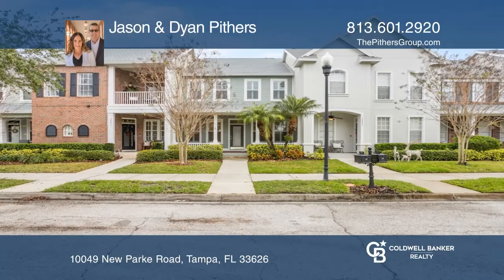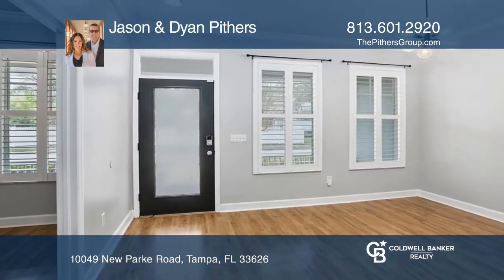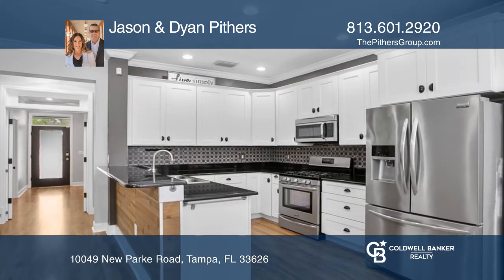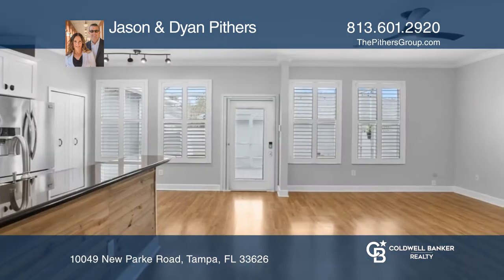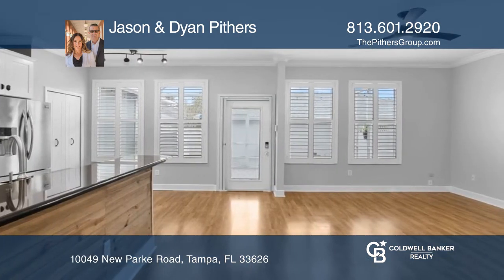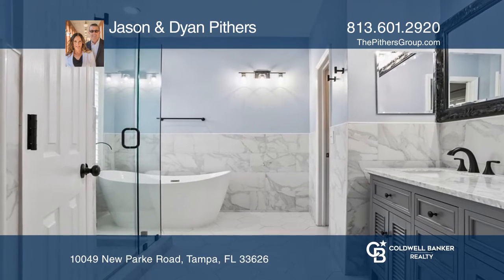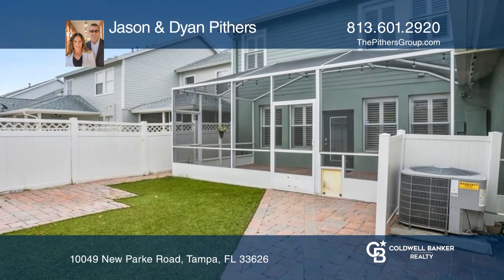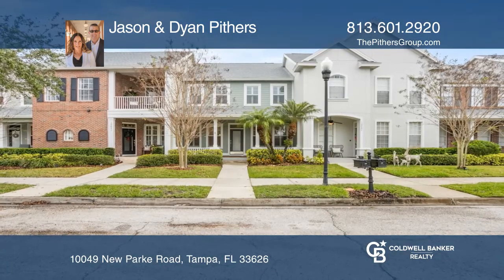10049 New Parke Road Tampa, FL | ColdwellBankerHomes.com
10049 New Parke Road, Tampa, FL

This Neo-Traditional townhome comes to market in Westchase. This highly desirable property boasts 1,680 square-feet with three Bedrooms, two and one-half Baths, a Study, Brick Paved Patio, fully fenced Yard and alley-entry Two-Car Garage. Enter through the front door and you have a versatile area to